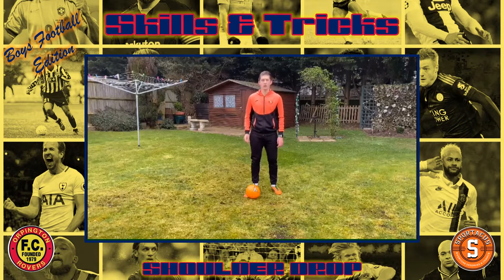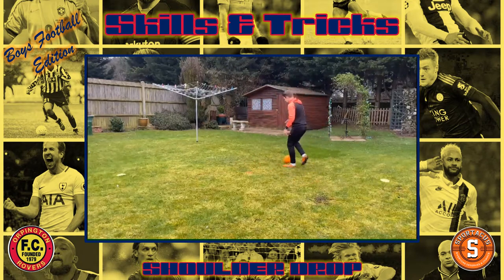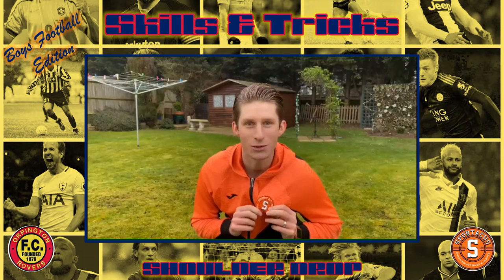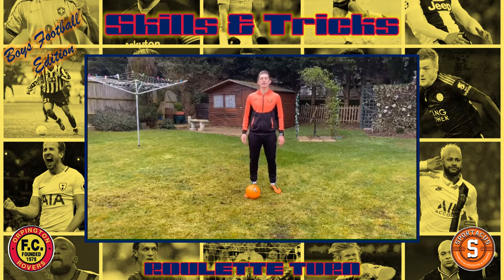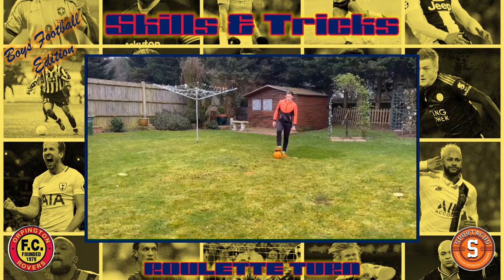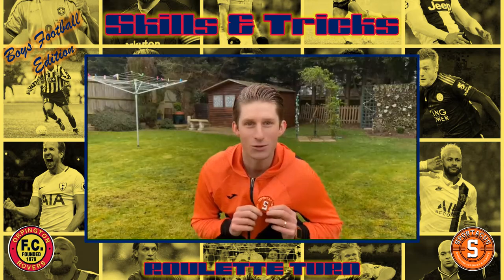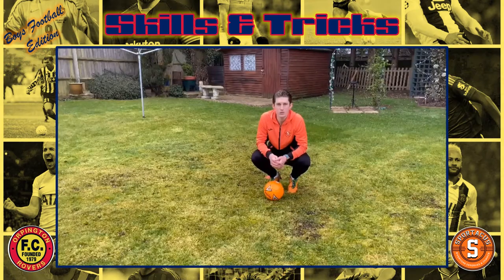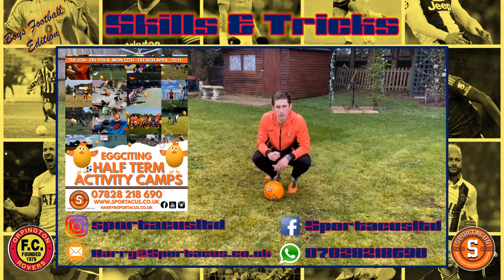Football skills with Orpington Rovers Football Club - Boys edition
We have teamed up with our good friends at Orpington Rovers Football Club to create some videos to get you ready for the return of Grassroots football.

In this video you will find 5 skills or tricks that we break down and show you how to do. Followed by how you would use it in a game and some empowering images of players using that skill at the highest level.

We hope this video inspires you to go away and practice your tricks and skills and helps you to be more creative and brave on the ball.